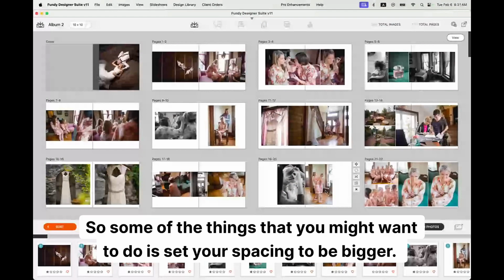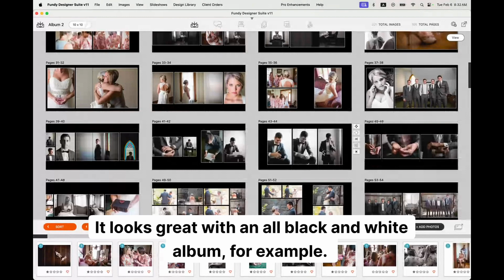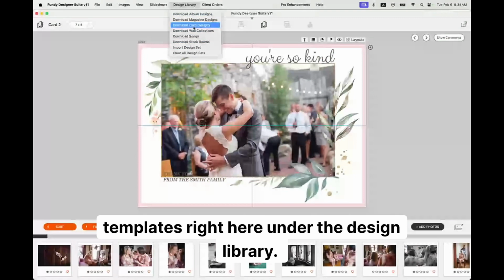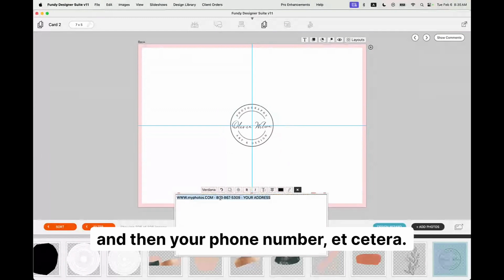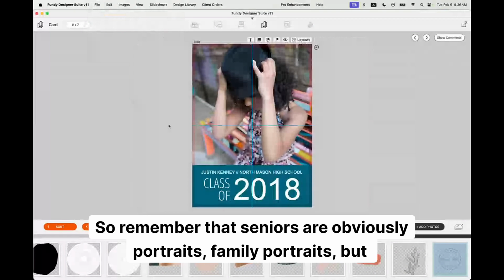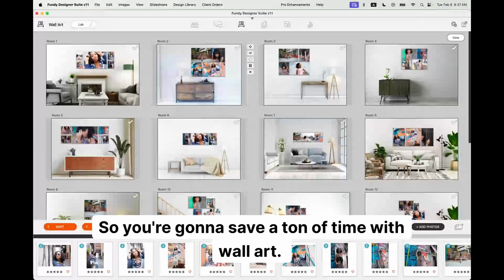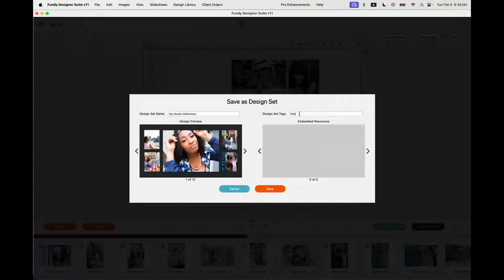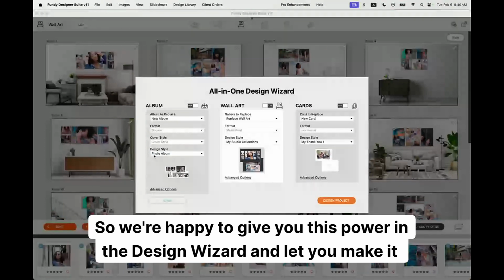Master Design Automation in Fundy Designer v11! Create Your Own Templates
🚀 Unlock the Power of Design Wizard in Fundy Designer v11! Discover how to automate your custom templates for album, wall art, and card designs with the new Design Wizard feature. Now you can personalize your designs like never before!

00:00 Advanced Auto Design
00:22 Features for Creating Your Own Templates
00:54 Background Colors and Strokes
01:25 Saving a Template (Design Set)
01:56 Choosing and Applying an Auto Design Template
02:18 Downloading More Free Templates
03:15 Vanessa Joy's Strategy
04:00 Designing Multiple Cards in a Click
04:50 Saving Wall Art Collection Templates
06:30 Auto Design and Album, Cards and Wall Art Collection with Your Own Templates

Learn how to save your own templates using our patented Drop Zones and cutting-edge auto-design technology. Whether you're a seasoned pro or just beginning, this blog post will guide you through the process of creating unique templates tailored to your style.

Transform your design process with Fundy Designer v11!